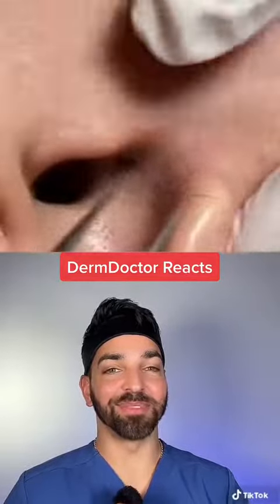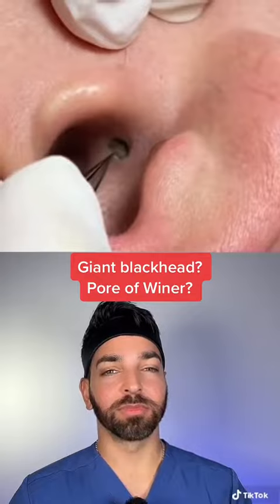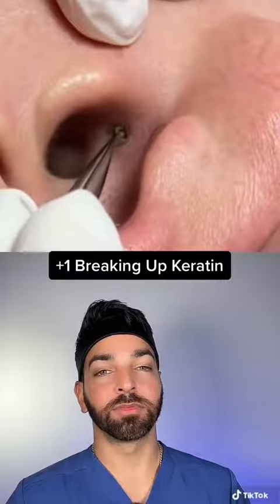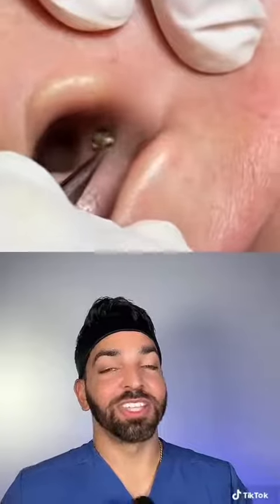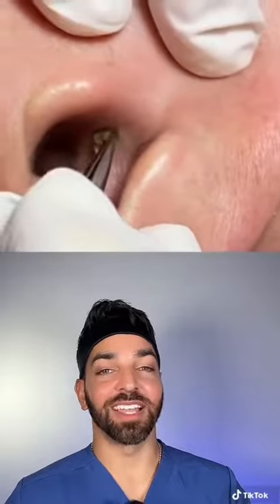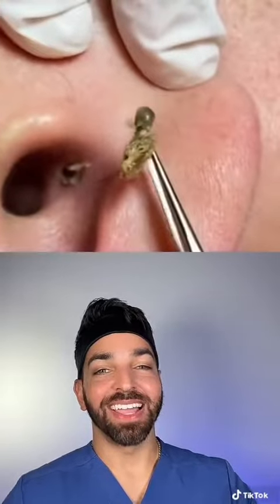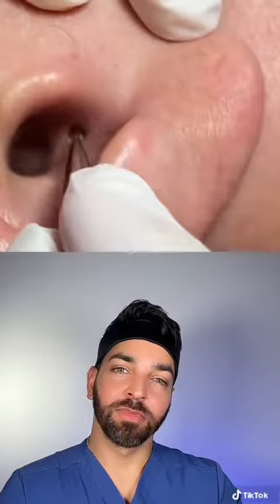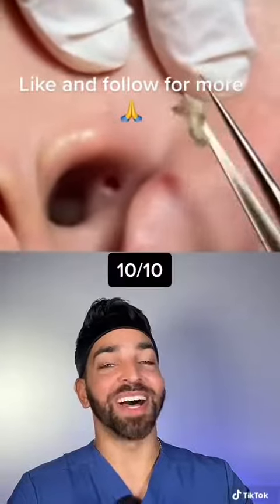Best Amazing product | Life changing product | Zama Store | Buy Now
Best product | Life changing product | Zama Store | Buy Now